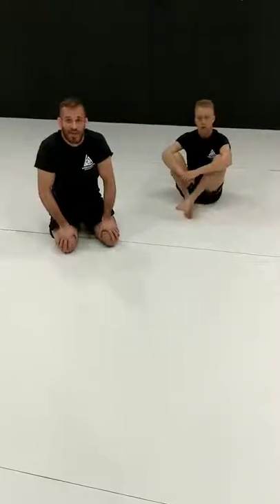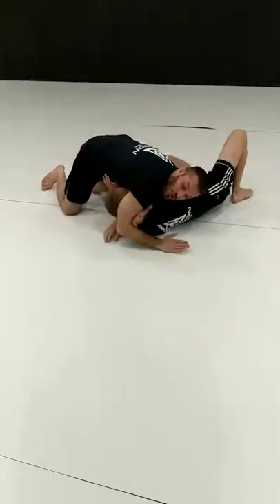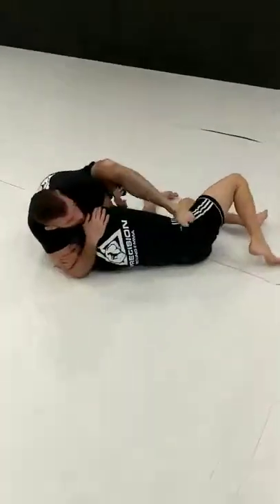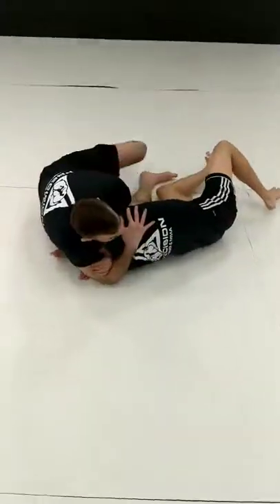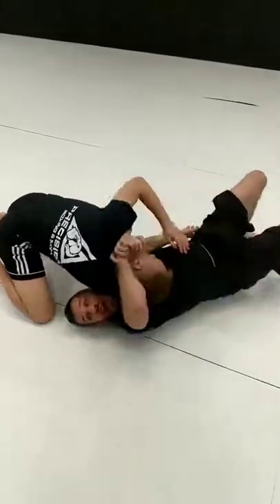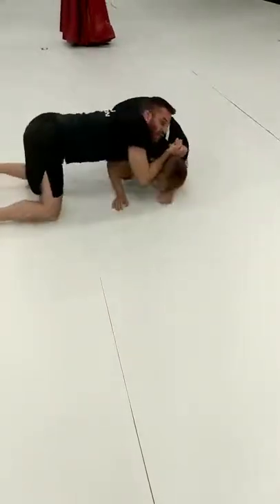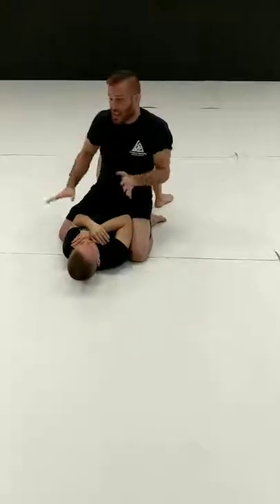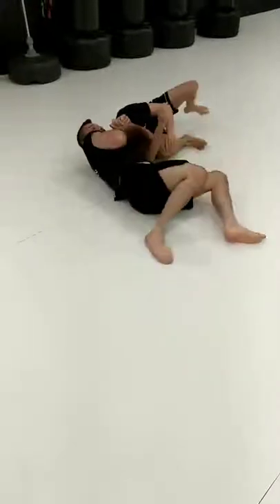D"arce Setups Hudson Valley BJJ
Head Instructor at Precision Boxing & MMA Brian McLaughlin demonstrates some D'arce chokes.

Call us ASAP to get started on your Brazilian Jiu Jitsu journey!